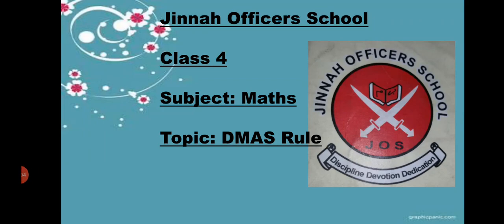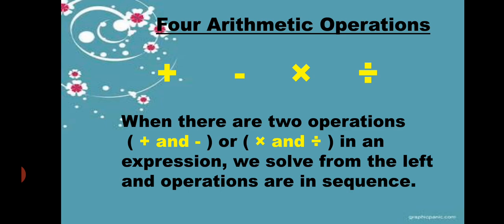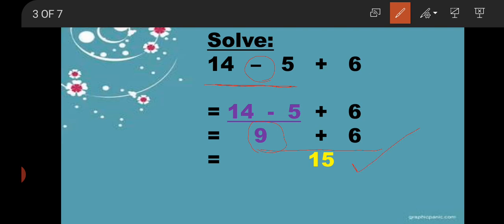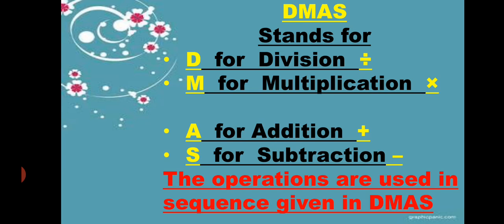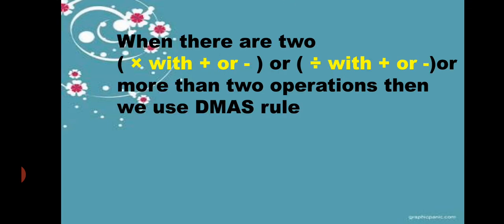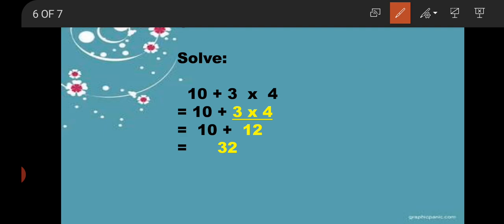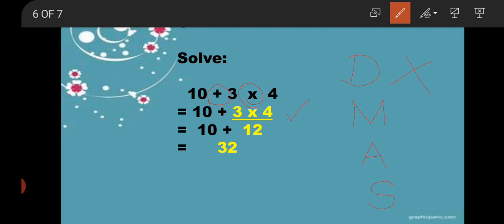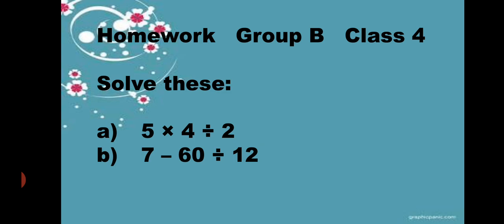Class 4 Maths GroupB 23 11 20 Monday